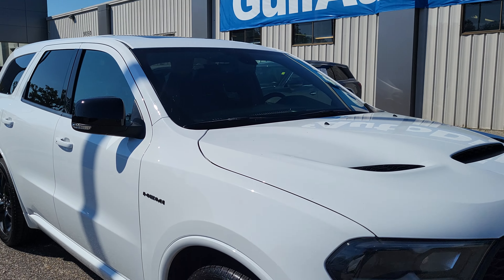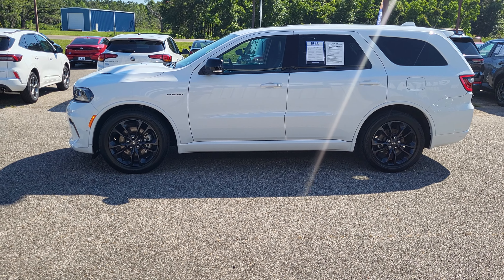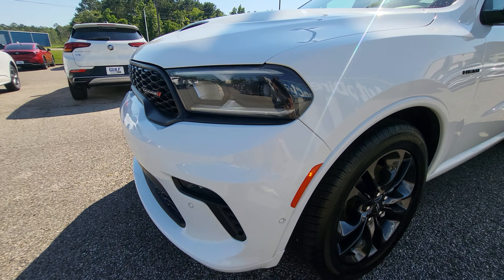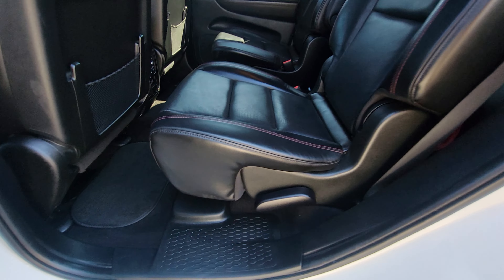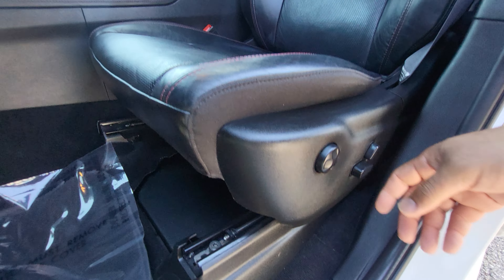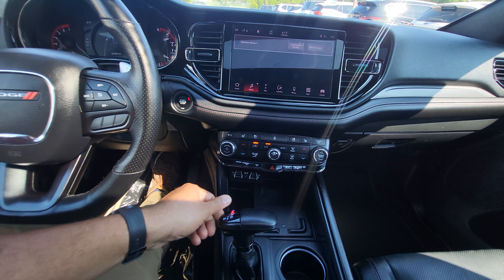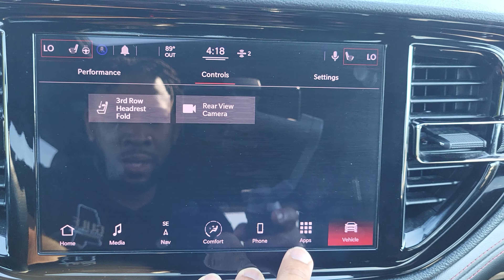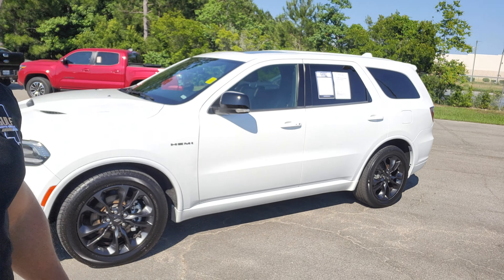2022 Dodge Durango R/T G5206 - Gulf Auto Direct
WE WILL DELIVER OR PAY FOR YOUR TRIP!

White Knuckle Clearcoat 2022 Dodge Durango R/T AWD 8-Speed Automatic HEMI 5.7L V8 Multi Displacement VVT

Gulf Auto Direct proudly serving the Waveland, Bay St. Louis, Long Beach, Gulfport, Diamondhead, Kiln, Brookhaven, McComb and Hattiesburg, Mississippi, Hammond, Slidell, Baton Rouge, Mandeville, Metairie, New Orleans, Louisiana and beyond! If youâ€™re looking for your next pre-owned, program or used car, trucks and SUV we have something for every taste, and every need. If you are asking yourself what is my trade worth we can help you answer that! Good or bad credit our financing department can offer you competitive loan or lease financing options. We will ship to anywhere in the US! Call us or visit us anytime